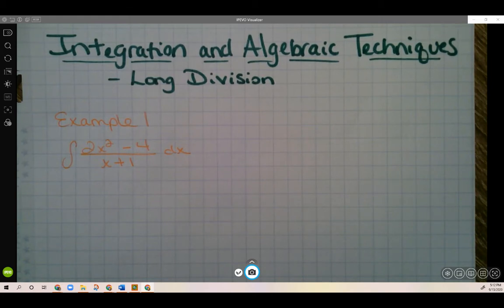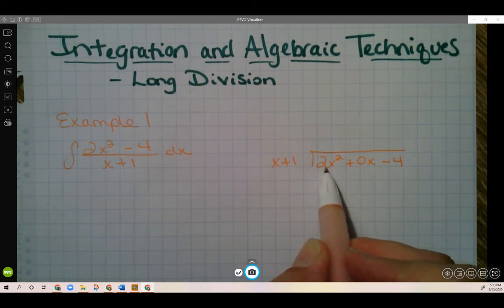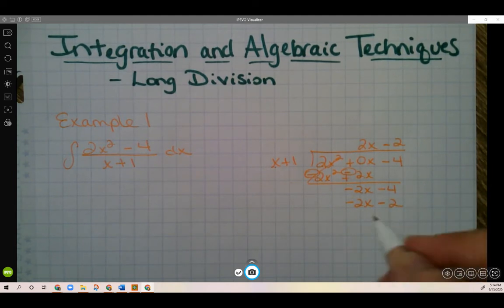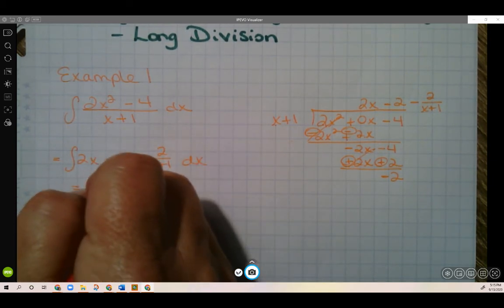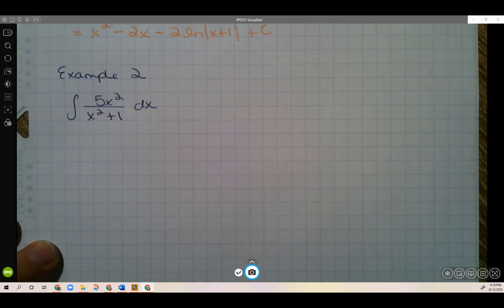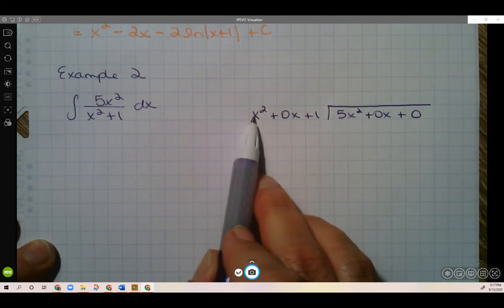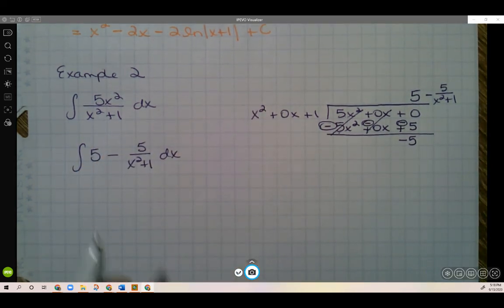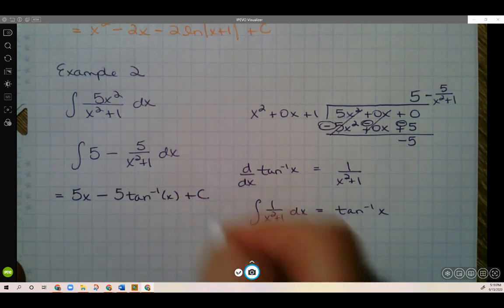Integration & Algebraic Techniques - Long Division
In this video we look at long division as an algebraic technique for integration.